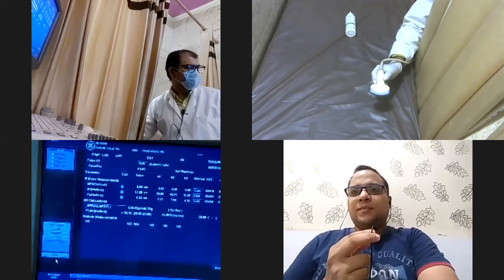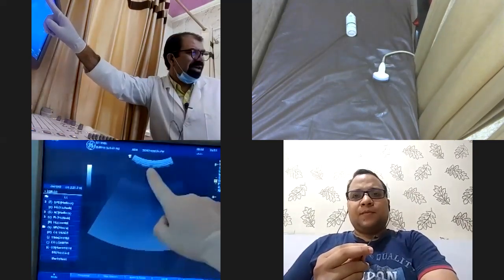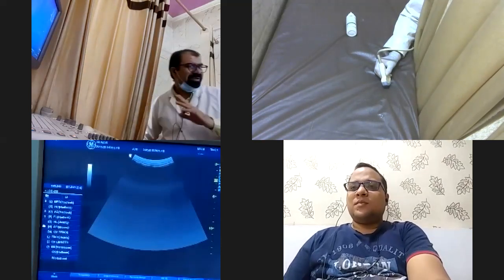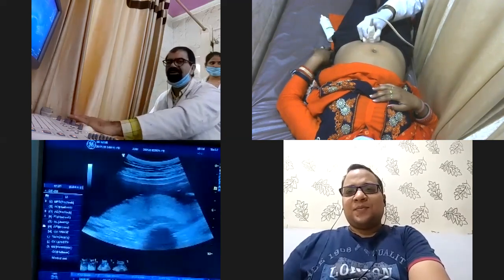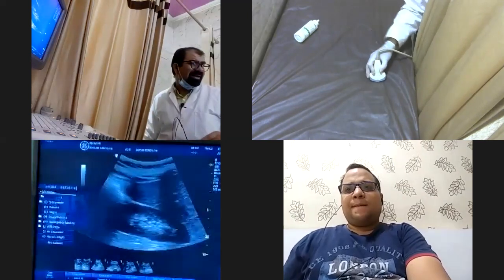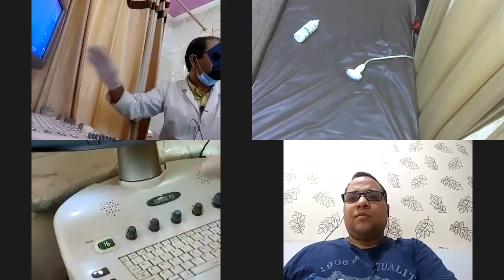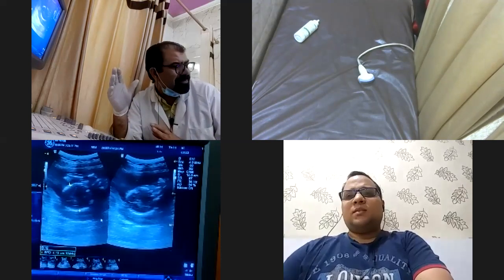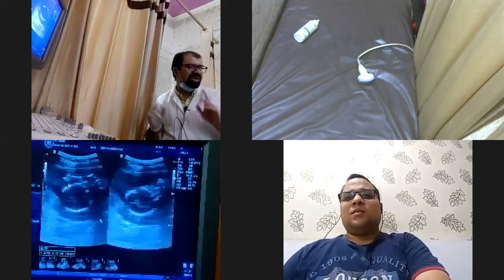Class no 5th 001 screen orientation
Screen Orientation Practical Sessions